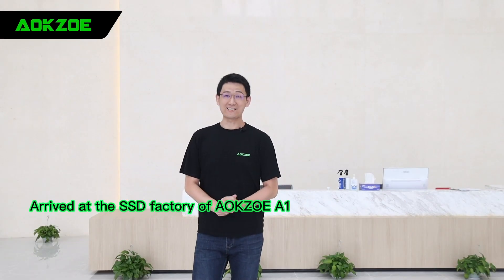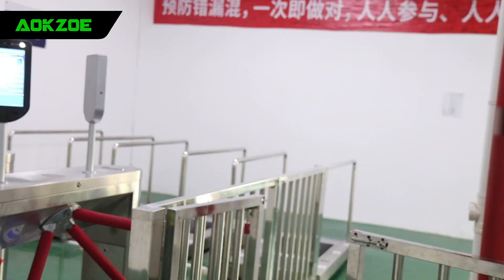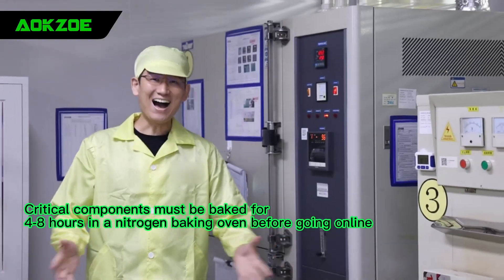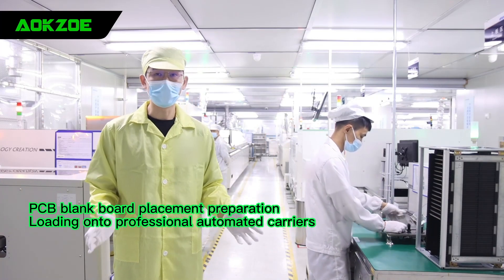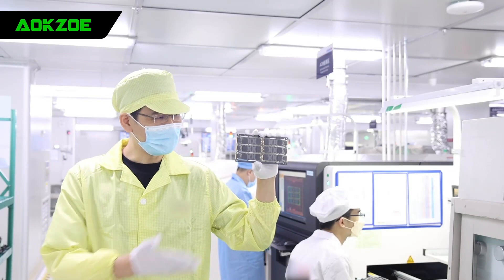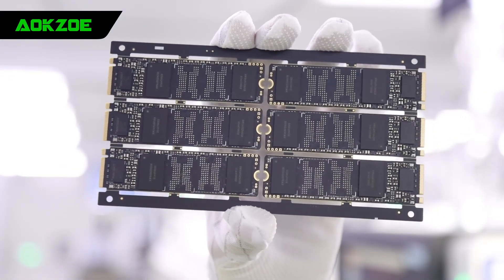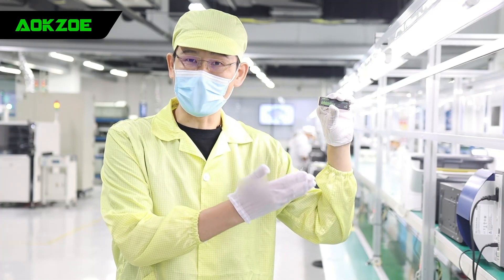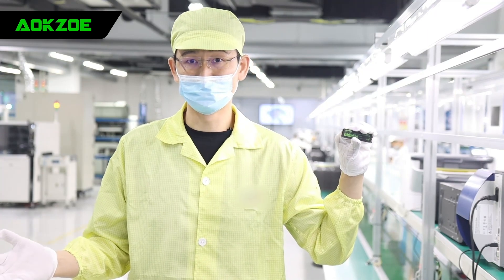AOKZOE AMD6800U 1st Gaming Handheld, Production Process Of Your SSD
Hi,
Today Zong is check the production process of SSD which be inserted in AOKZOE A1 handheld. Let’s go.

AOKZOE A1 Kickstarter Campaign was launching, get your world's most powerful PC console